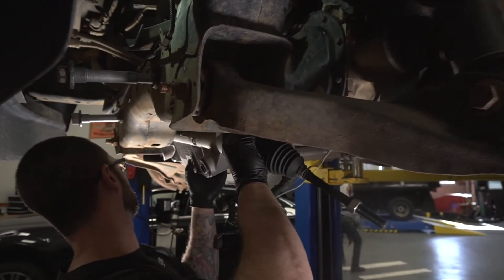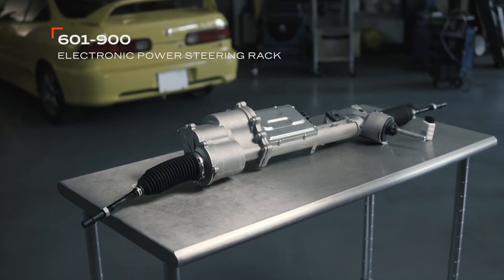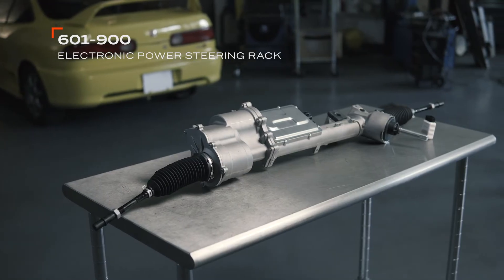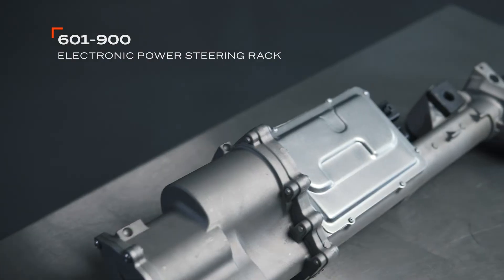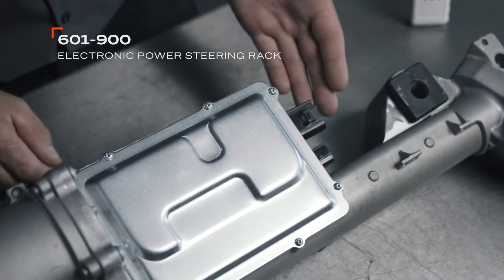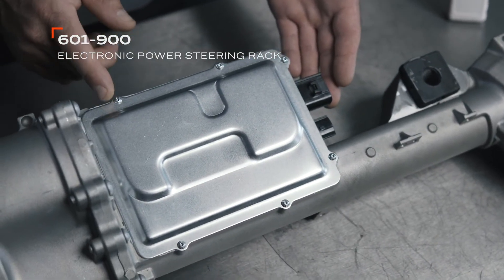Introducing Dorman's New OE FIX EPS Rack for Select Ford F-150s, with Exclusive Programmer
Replacing a failed EPS rack on select 2011 to 2014 Ford F-150 trucks with a new OEM rack can be expensive and require programming. Even a remanufactured EPS rack will require OEM programming, assuming  a rack is available when you need it.

Dorman's OE FIX EPS rack for select Ford F-150 pickups (part number 601-900) is newly manufactured, so there's never a concern about availability because of core supply. It also features upgraded seals and improved electronics protection to prevent future damage from moisture and debris, and includes a proprietary programmer for fast, free setup without the use of special tools. All that, plus rigorous testing to meet Federal Motor Vehicle Safety Standards to help ensure a quality fix the first time.